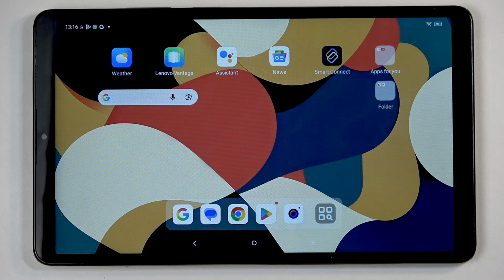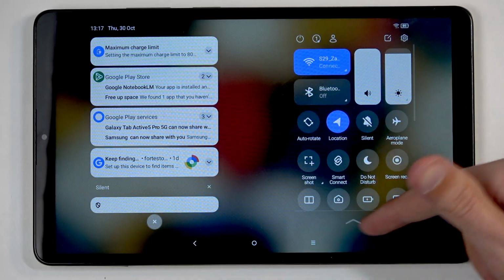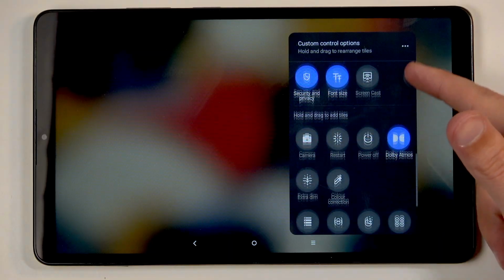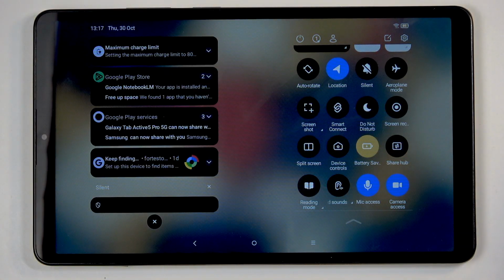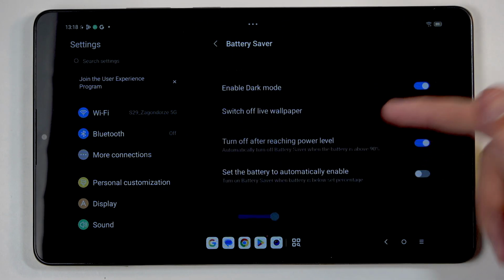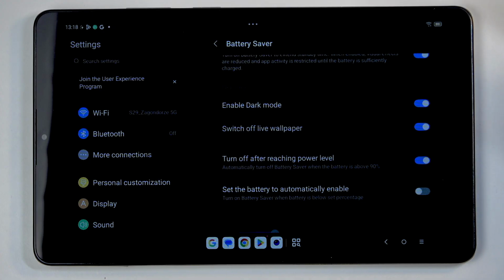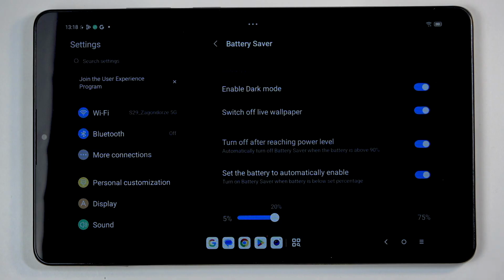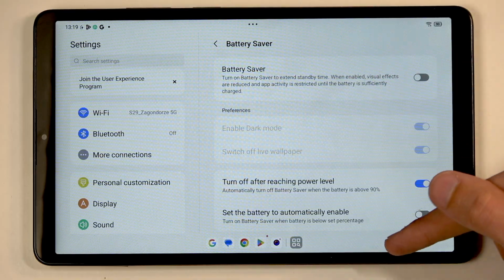LENOVO Tab One – How to Enable Power Saving Mode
If you want to extend your battery life on the LENOVO Tab One, enabling Power Saving Mode (also known as Battery Saver) is a great way to make your device last longer between charges. In this video, you’ll learn how to quickly turn on Power Saving Mode from the quick settings menu, how to add the battery saver toggle if it’s missing, and how to customize the settings for automatic activation and features like dark mode. We’ll also show you how to set Power Saving Mode to turn on automatically at a certain battery percentage and what changes to expect when it’s enabled. This guide is perfect for anyone looking to get the most out of their LENOVO Tab One battery and keep their tablet running efficiently.

How to enable Power Saving Mode on LENOVO Tab One?
How to set up automatic Battery Saver on LENOVO Tab One?
Where is the Power Saving Mode setting on LENOVO Tab One?

0:00 Introduction
0:10 Accessing Quick Settings
0:30 Finding or Adding Battery Saver Toggle
0:55 Turning On Power Saving Mode
1:15 Customizing Battery Saver Options
1:50 Setting Automatic Activation
2:20 Summary and Tips